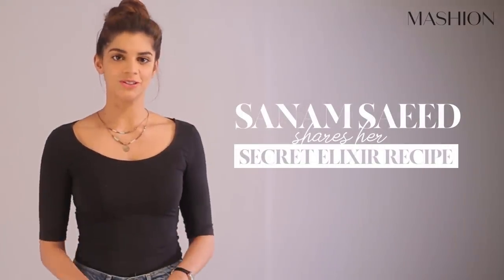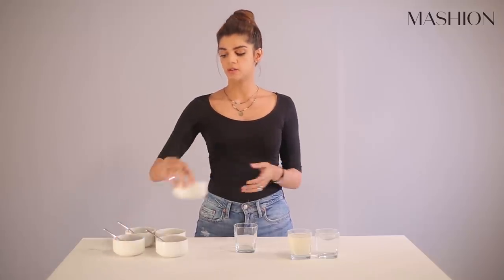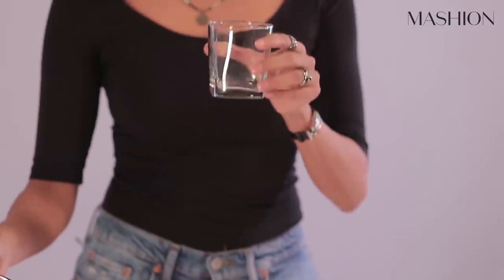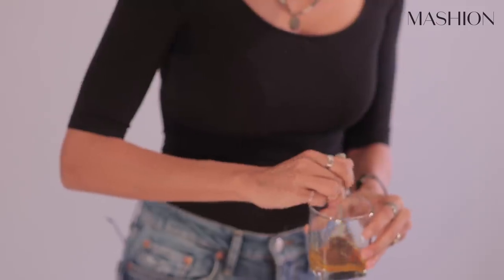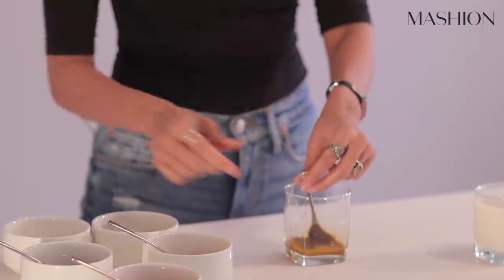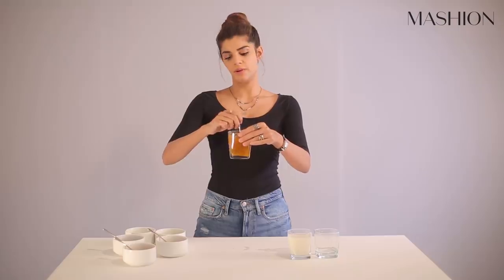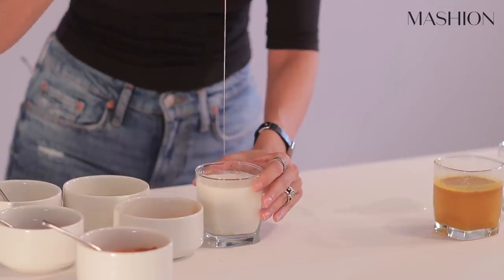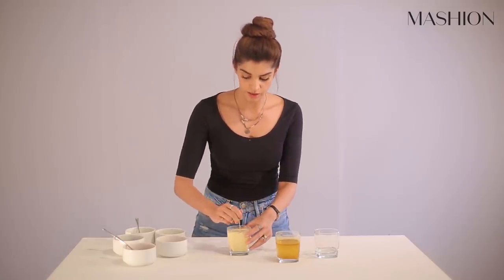Sanam Saeed Shares Her Secret Elixir Recipe | Mashion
Sanam Saeed teaches us her generations old Ayurvedic family totka. A drink filled with immune system boosting ingredients for when you feel a cold coming on - all using ingredients available in any kitchen.

Hair & Makeup: Sajid Wahab
Director: Shahbaz Sumar